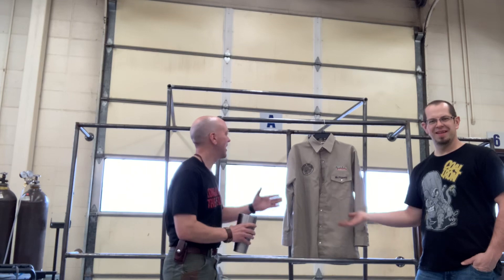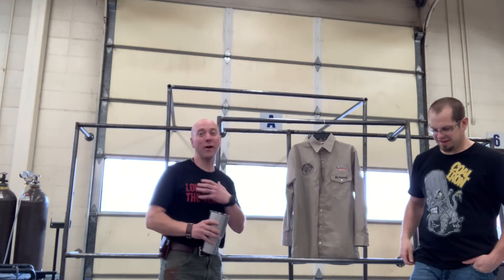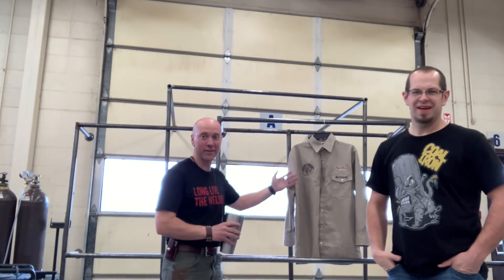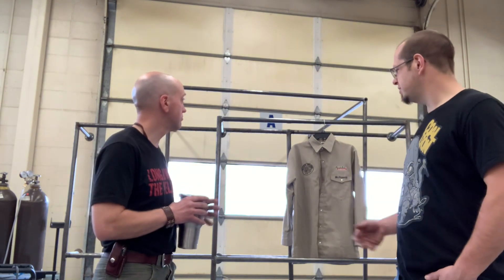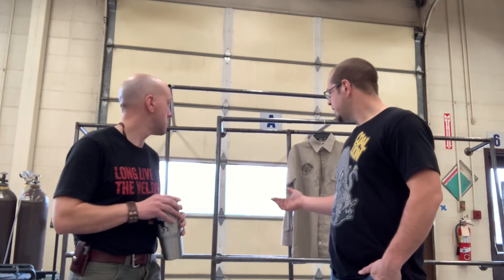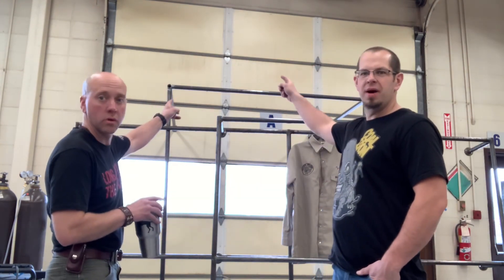The Closet Project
Introducing our newest project for the school….The Closet Racks.